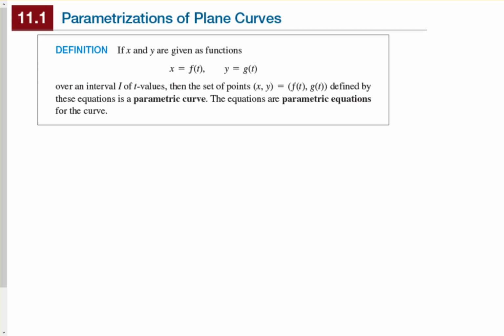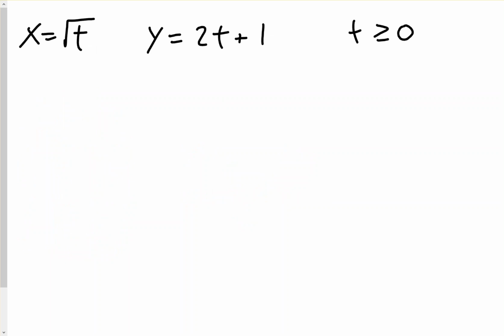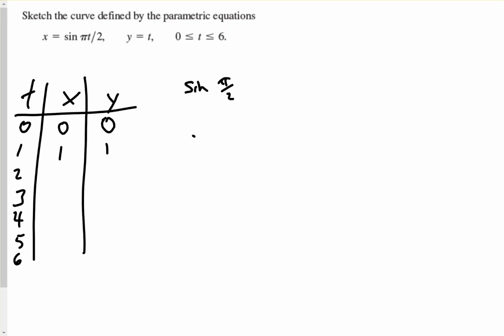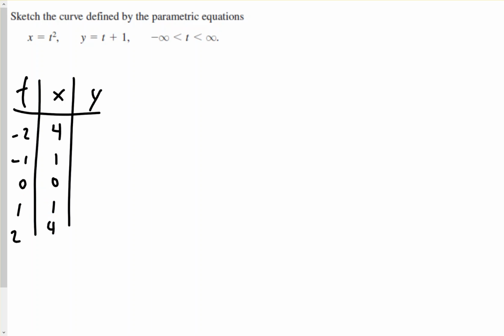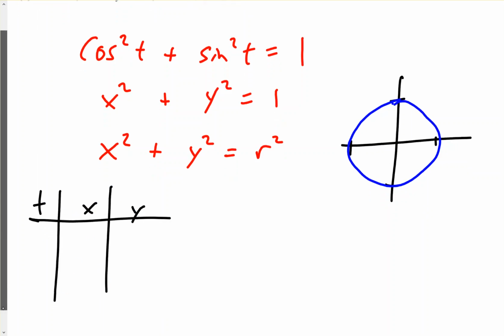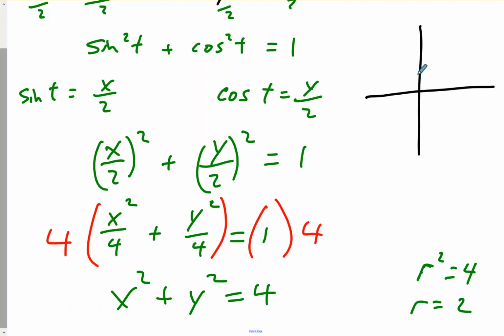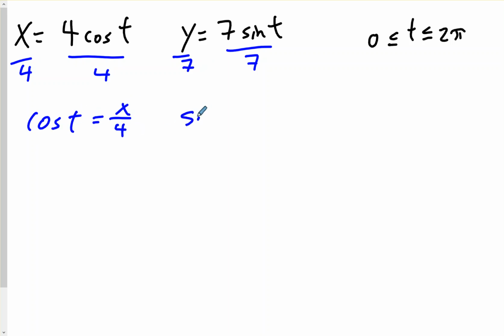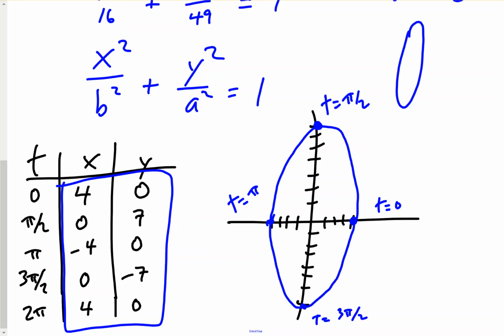11.1 Intro to Parametric Equations - Part 1